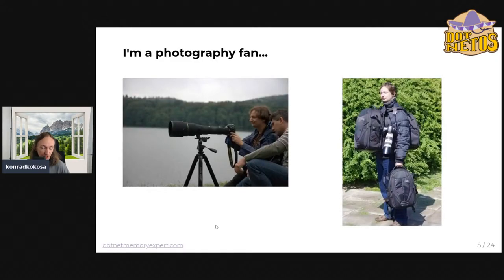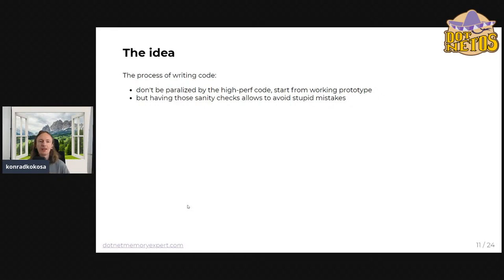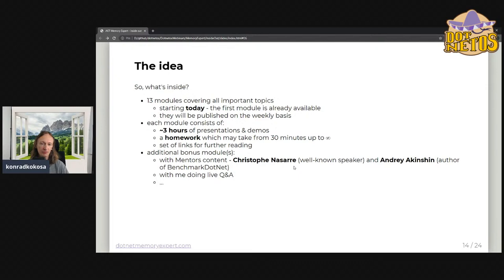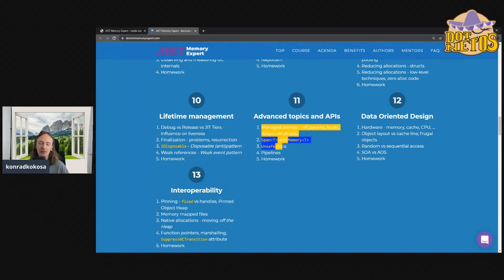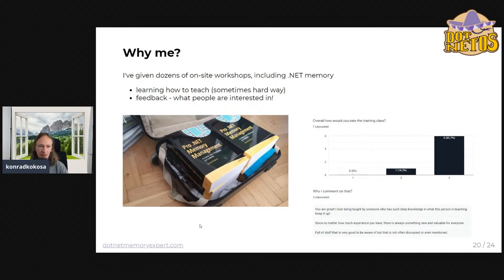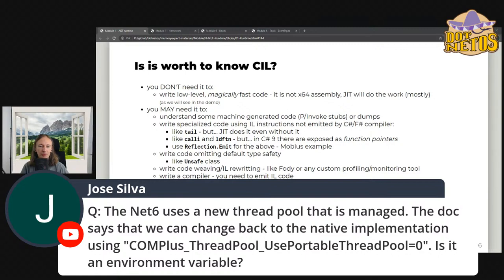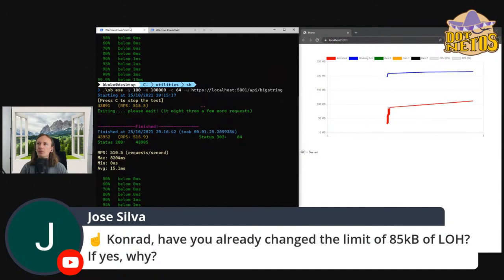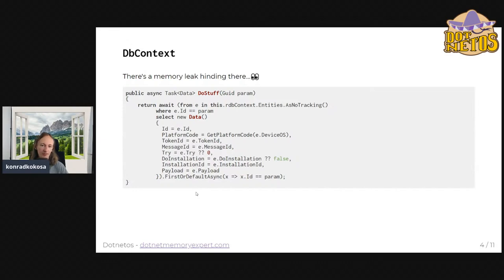.NET Memory Expert - inside out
Spend some time with Konrad presenting his newest opus magnum, the next one after his book was published three years ago - amusingly comprehensive 13-week long course about .NET memory. You will see what .NET and C# scenarios are covered there, including all typical mistakes you can make in .NET memory management. You will have an opportunity not only to watch what is inside but also to see how he is working on it and why he is so proud of all this. And obviously, to ask questions, a lot of questions!